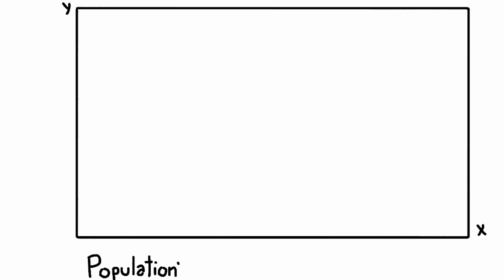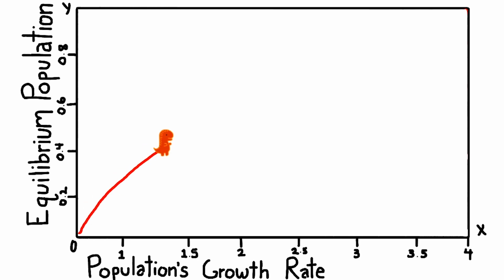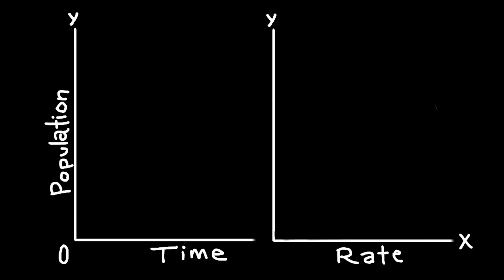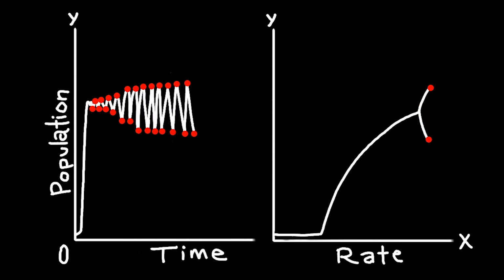Is it Random? No, it's Chaos… || Breakthrough Junior Project 2021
Demystifying Chaos Theory!